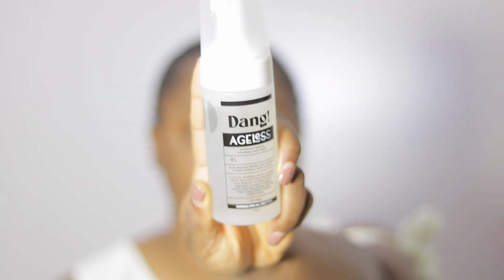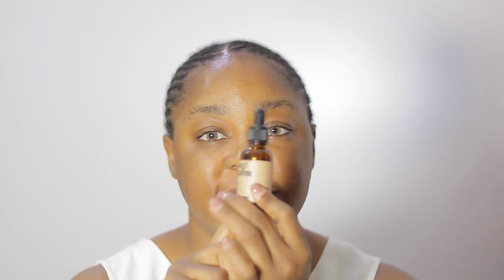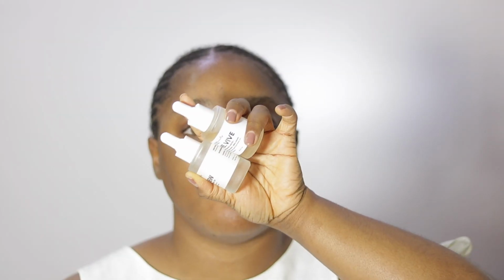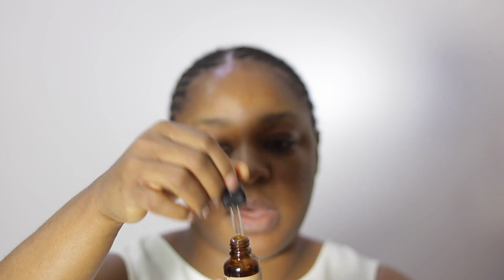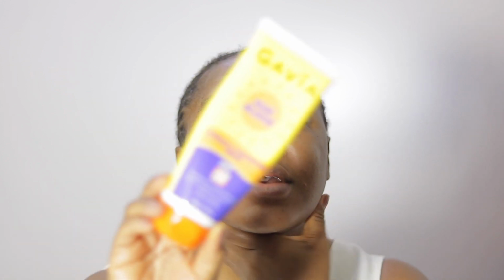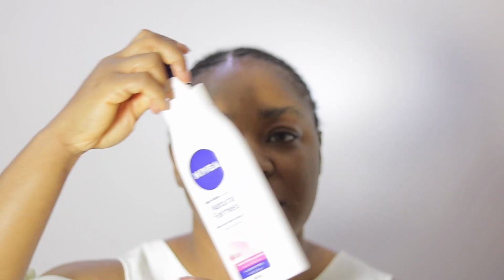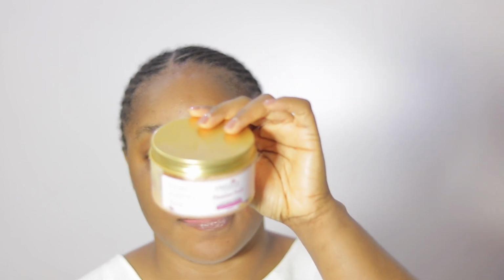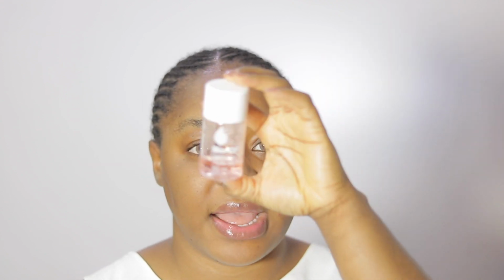Simple and Affordable Skincare Routine for Dry Skin.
This is a simple and affordable skincare routine for dry skin. Affordable skincare products that work. The ultimate guide for hydrating very dry skin. This is your solution for very dry skin.

ABOUT ME:

My name is Onyinye and I am a Nigerian beauty and lifestyle YouTuber. I live in Lagos, Nigeria, and share bits and pieces of my life experience as well as helpful tips to help you navigate yours.

CATCH UP ON:

brothers are mean but I love them all the same. I had my brothers do my voiceover for this video and they had a lot say. It was hilarious and you want to watch is.